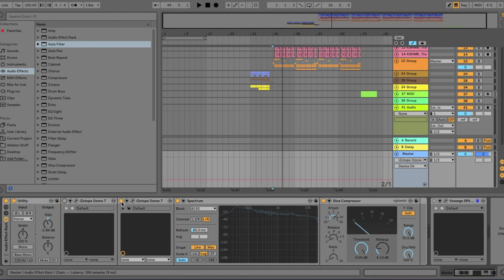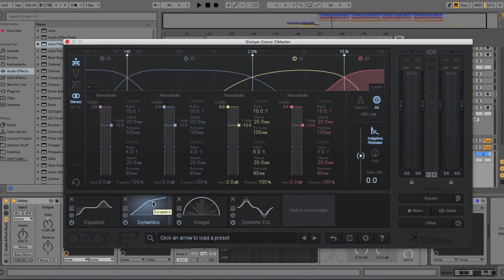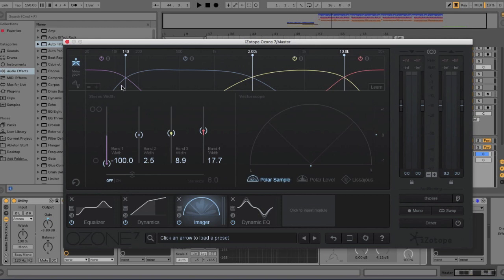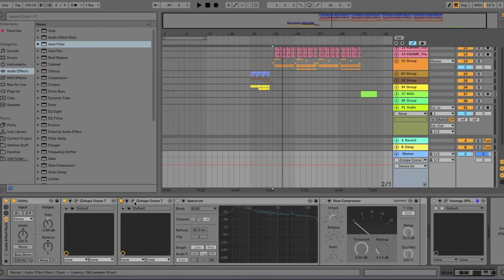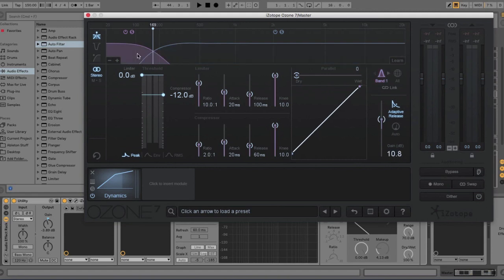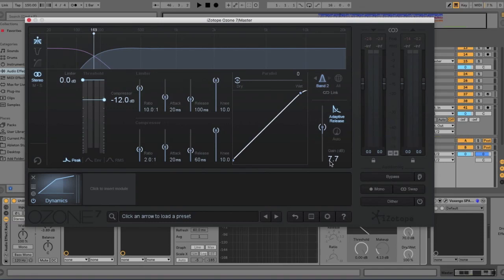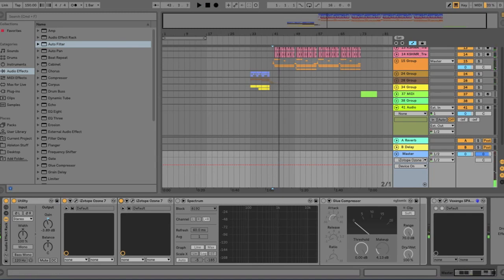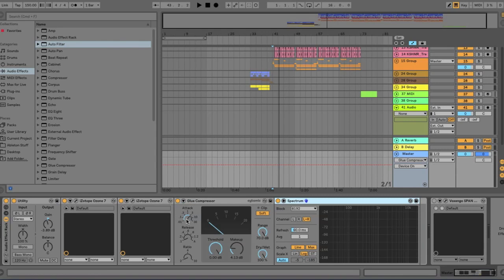Making Music w/ Echo3zDown EP. 12 - Mastering EDM Loud